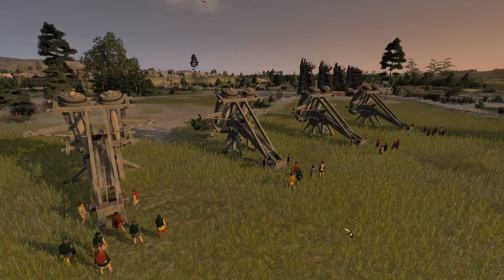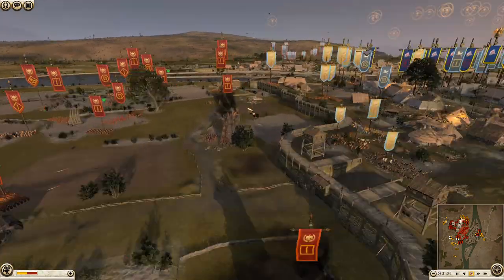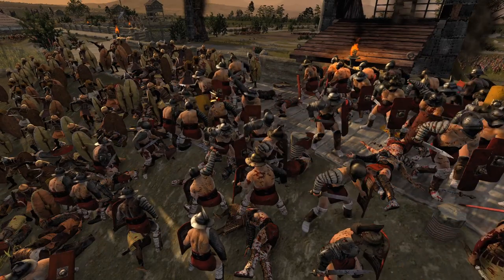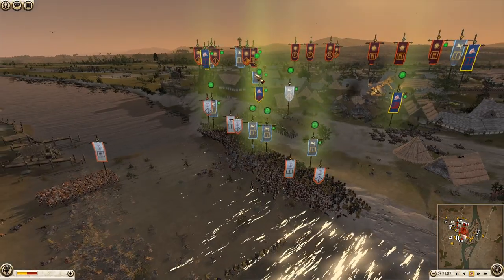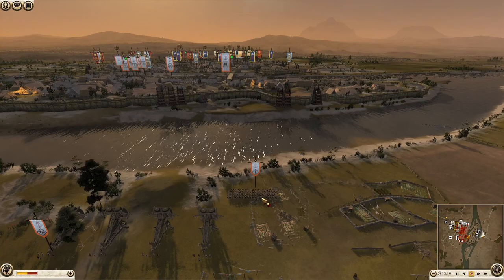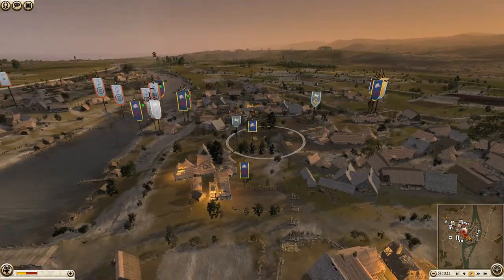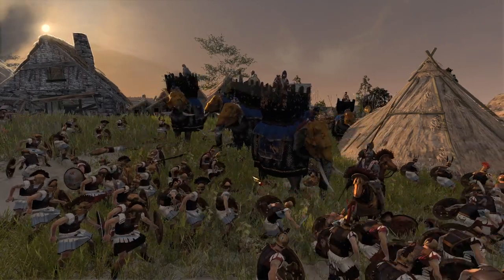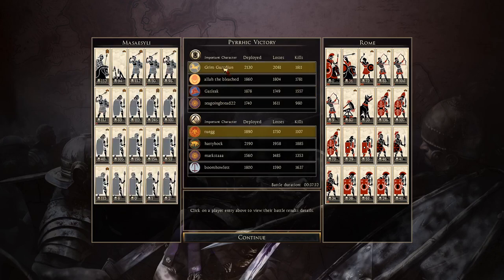Deadly River Crossing! - Total War Rome 2 Multiplayer Siege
A siege with a river crossing! How unusual, but here it is! Can the defenders hold the river and the walls? Come stop by and see in this huge 4 v 4 siege battle!